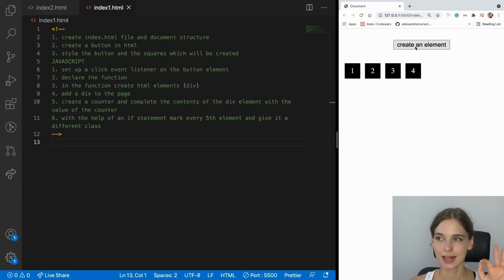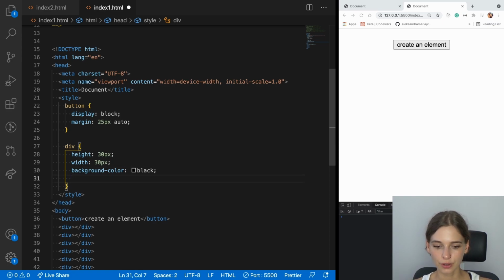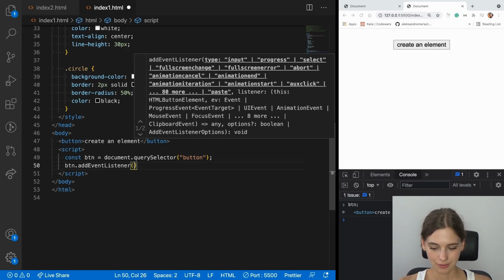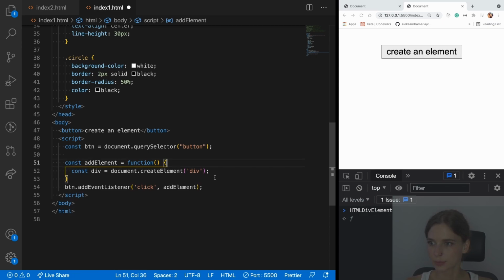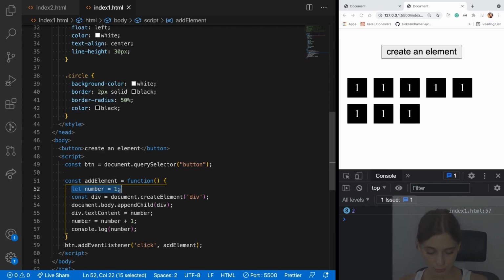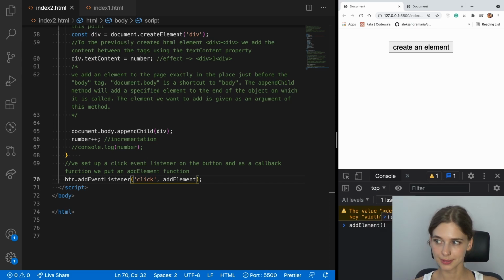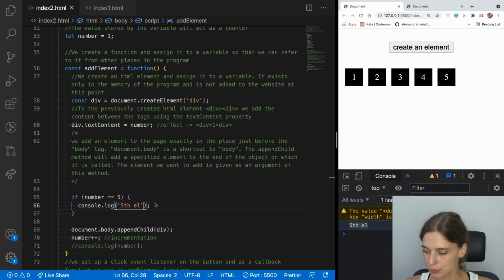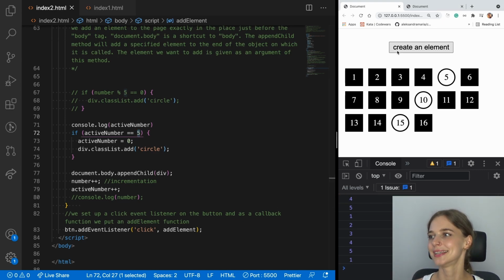JavaScript DOM Project: Creating Dynamic Elements with Conditional Styling [Project 1]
The project in the video involves creating a button in HTML that, when clicked, generates new square elements on the screen. Each square has a number displayed inside it, indicating its position. Every fifth square is styled differently, appearing as a white square instead of black. The project focuses on using JavaScript to handle event listeners, dynamically creating elements, and applying conditional logic to style every fifth element uniquely.

The video explains core JavaScript methods essential for becoming a web developer. The instructor introduces a project where a button in HTML generates new square elements on the screen every time it is clicked. Every fifth element, however, appears differently—styled as a white square instead of black. The instructor walks through the process step-by-step, starting with creating an HTML file, adding the button, and using CSS to style the squares. The rest of the functionality is handled with JavaScript, including setting up an event listener for the button, creating the square elements, and adding a counter to track the number of squares. Additionally, the video covers how to use conditionals (if statements) to apply a unique class to every fifth square, changing its appearance. The goal is to teach key JavaScript methods like document.createElement(), event handling, and DOM manipulation.